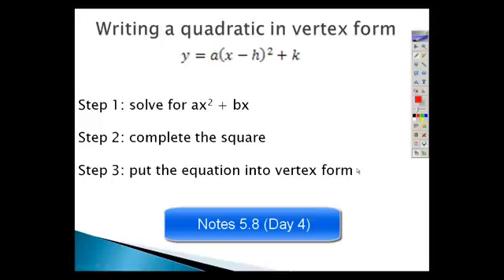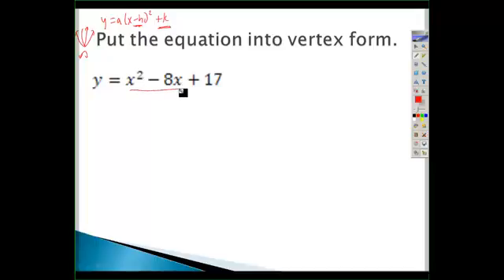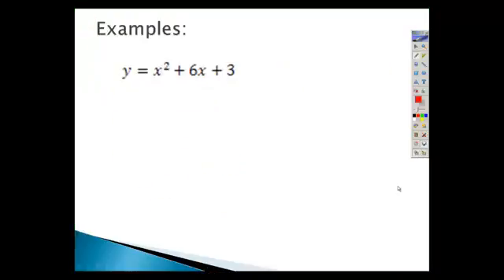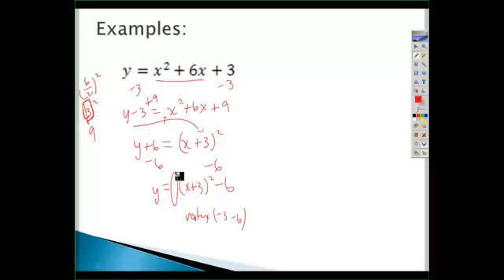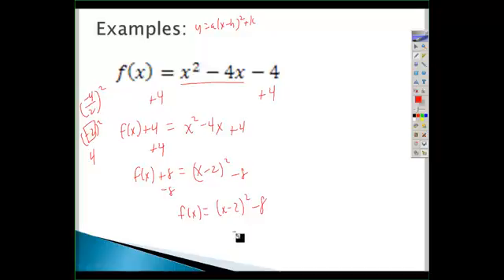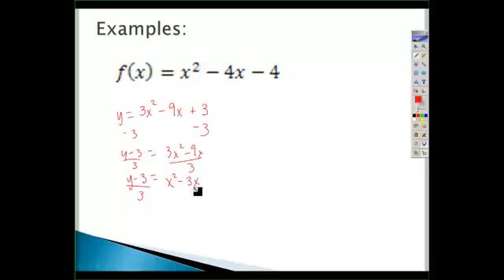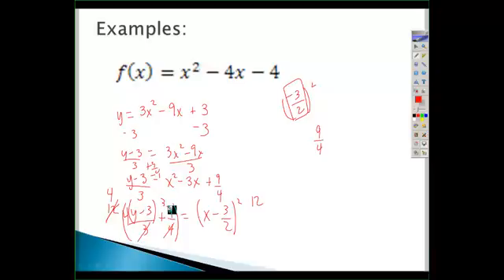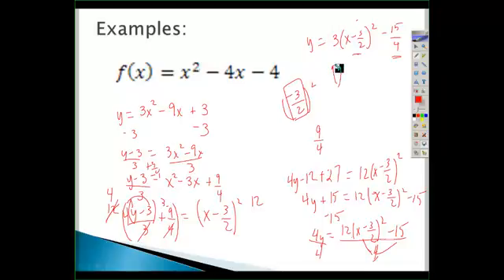Writing a Quadratic in Vertex Form Notes